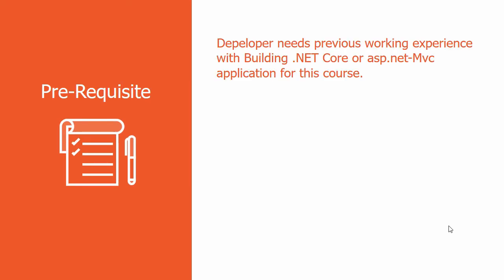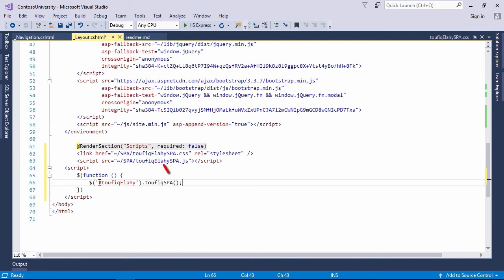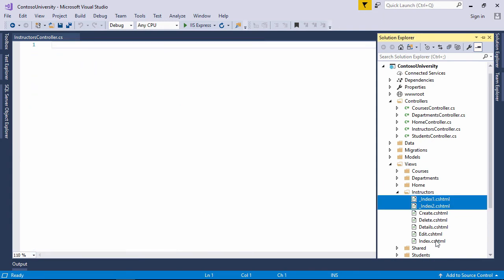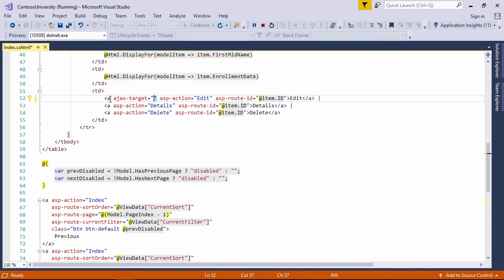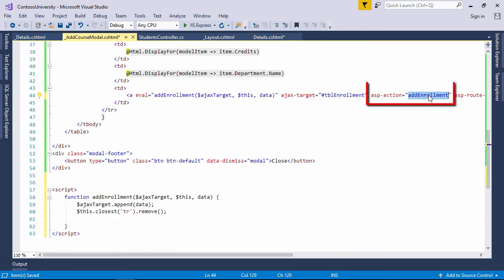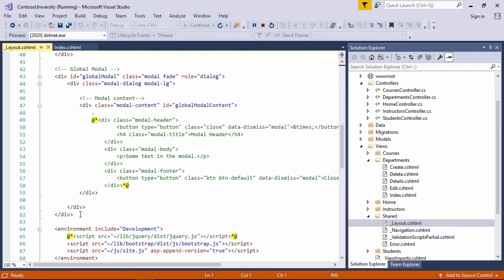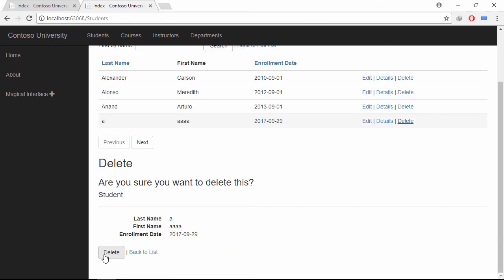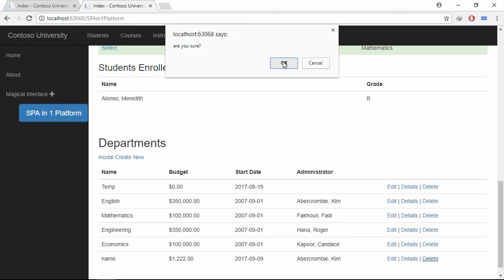Build a Real-world App with ASP.NET Core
Build a full-stack web app with ASP.NET Core, Entity Framework Core
Learn Asp.NET Core by building Udemy [ Stripe + Bitcoin ] Payment Gateway + Wistia

Building Single-Page Applications with ASP.NET Core MVC

Creative way to turn any ASP.NET-MVC or ASP.NET Core Application Into Single-Page Application Within 2 minutes after using my (toufiqElahySPA.js)Jquery Plugin. Here, toufiqElahySPA.js is a Jquery Plugin which is responsible to turn any web application into single page application. I developed this Plugin to minimize developer's effort while working on Creating Single Page Application. Let's see, how my Plugin can make developers life better.

Single page applications are more capable of decreasing load time of pages and the amount of data transfer from server to client.

 1.There are several pain points while working with Javascript framework like AngularJs, React, VueJs, Knockout, meteor e.t.c. in a ASP.NET MVC application in order to create Single-Page Application. Few Pain Points Are:
(*)Need to specify routing for each request
(*)Need to modify Server side technology according to Javascript framework
(*)Only possible to debug on run time
(*)Hard-coded data-binding caused too many error
(*)Increase the complexity a lot

 2. developer no need to learn any javascript framework and also no need to write much Jquery code to make Single Page Application after using my Jquery Plugin(toufiqElahySPA.js).
 Note: developer can also use other JavaScript framework(angularjs, knockout, react e.t.c.) side by side with my Jquery Plugin. But no need, i will prove.
3.I applied the Plugin in a .NET Web application. This plugin will also work for Other Web Technologies too. I will show in my future course.
   4.90% of time Developer no need to Create View-model Classes.
4.This course is so important to Developer who loves:

Strongly Typed data-binding(Razor code),
 Compile time error checking,
auto code completion(IntelliSense),
Re-usability ,
not to get Run-time error unexpectedly ,
to get rid from complexity should definitely take this course.

Why (toufiqElahySPA.js)Jquery plugin is better than any JavaScript framework:

(1) Developer won't need to write too much Javascript code after using my plugin wheres developer usually writes too many javascript code while working with AngularJs(javascript framework)

(2) Developer won't need to write Jquery ajax code because the plugin has ajax function specified which will be called automatically as a common function

(3) Developer won't need to specify routing as like AngularJs because My plugin will follow ASP.NET MVC routing by default.

(4) Developer can learn using my plugin easily and quickly. just need to follow only 5 rules of my plugin and any complex scenario can be achieved through this plugin like AngularJs [i will prove]

(5) Developer can also make Single-Page app even not following those 5 rules of the plugin. Those rules are for critical situation. First 2 rules is enough to solve any heavy lifting work.

What technology is used in front-end?
Mainly Jquery,HTML & Razor Code

What technology is used in back-end?
c#, Linq, ASP .NET-MVC, Entity Framework

Any Version of Visual Studio will Work but try to get Latest Updated Version,
ASP.NET Core 2.0 will need to be installed in your Machine,
Any browser Whatever you like most

Why I applied My Plugin to Asp .NET Core application:
Cross-platform needs.
High-performance and scalable systems.
All coding best practices (asynchronous programming, dependency injection)

Within this course I will Show:
 How powerful and complex cross-platform single page application we can build with my Plugin  And how my SPA technique can improve the Software performance both on server and client side.

How toufiqElahySPA.js(jquery plugin) works:
If End user click any Link or submit any Form or click Backward or Forward button on browser, the common ajax function of the Plugin will be invoked automatically.
5 rules of the plugin to handle critical situation:
I will explain all these 5 rules in 10 minutes within this course. True fact is: learning these 5 rules are enough to learn this entire Course. Learn By Doing.